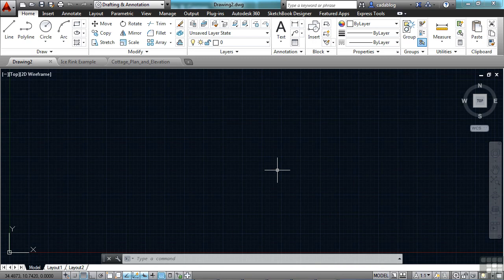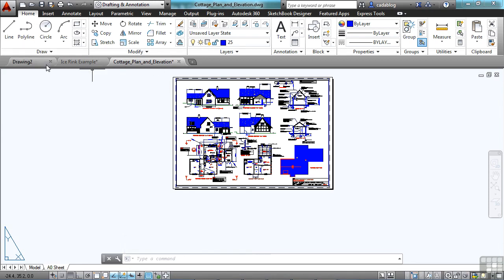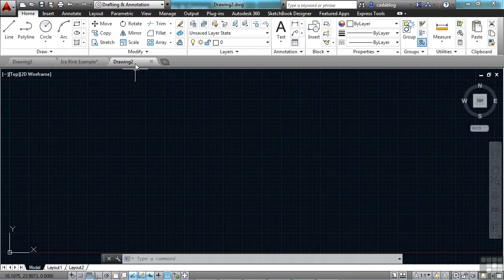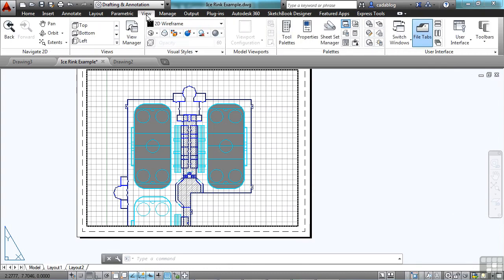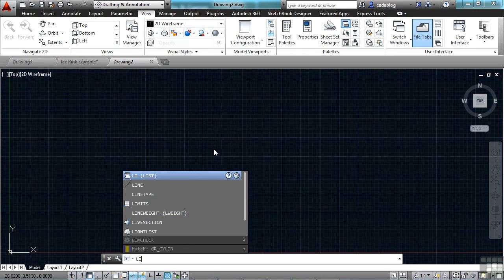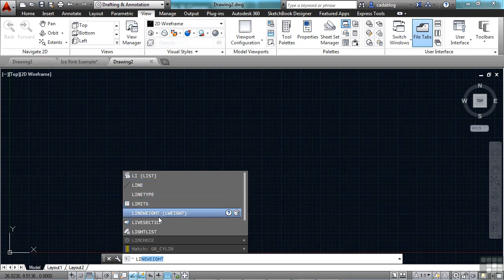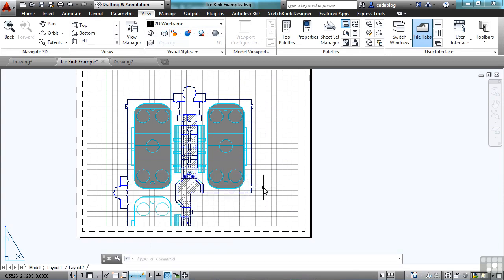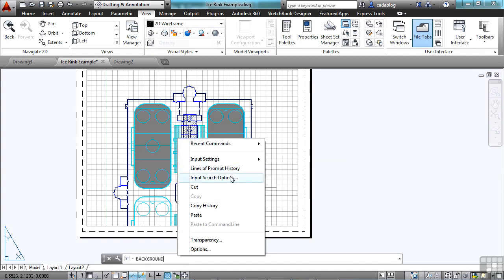BASICS OF Autodesk AutoCAD 2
lecture video for easy learning